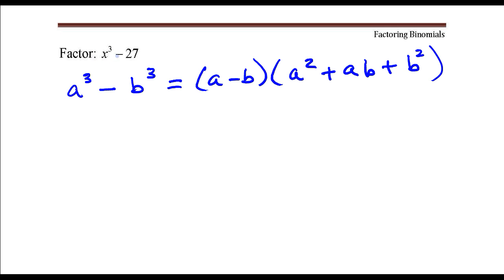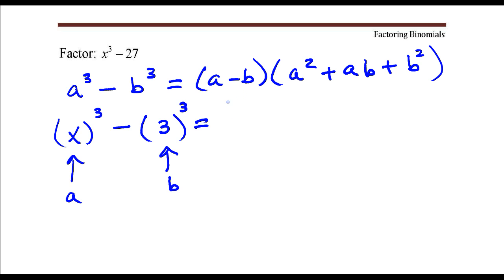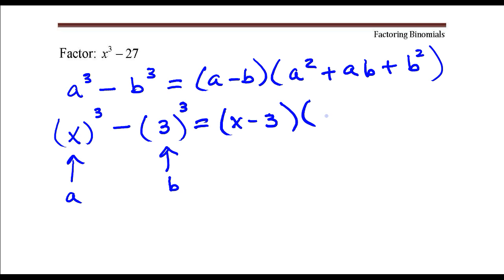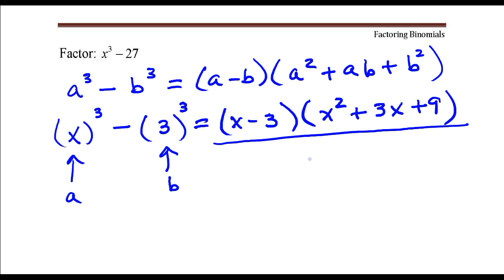Factor the difference of cubes binomial x^3-27